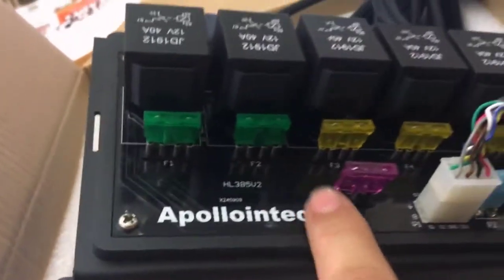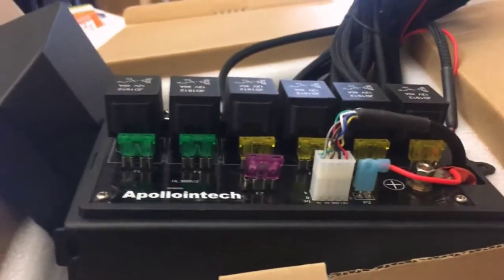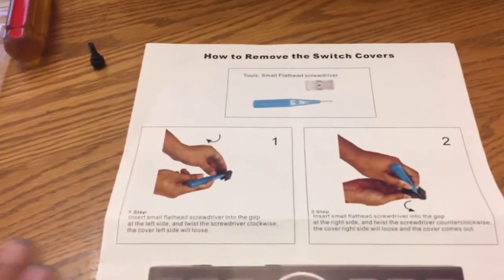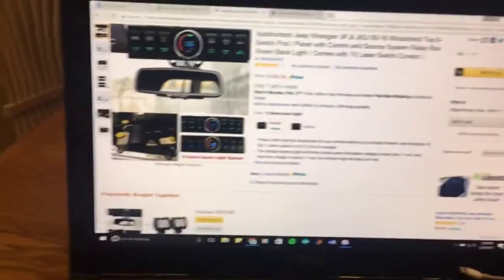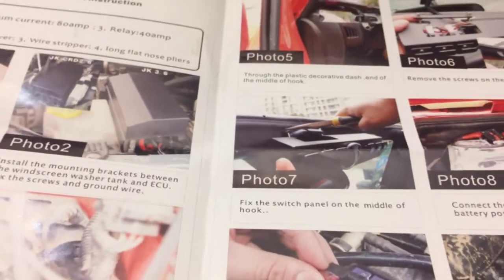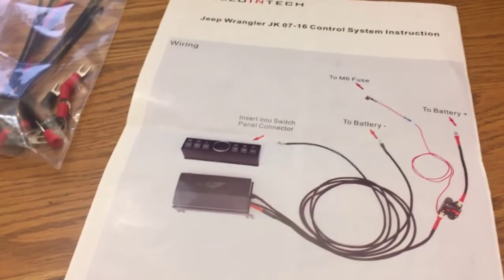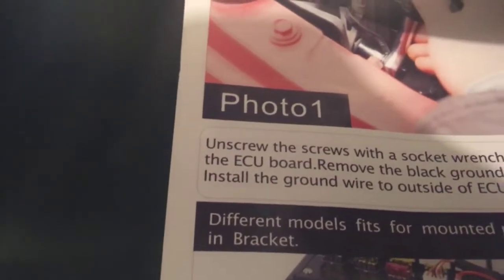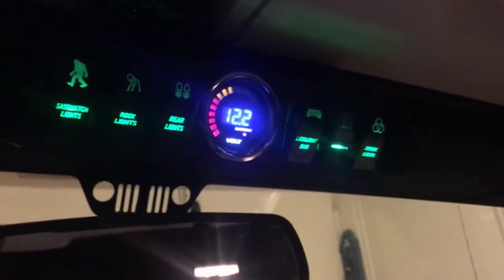Apollointech Jeep Switch Panel & Fuse Relay Review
Edgar reviewing the ApolloIntech fuse relay & switch panel. Available exclusively on Amazon.com